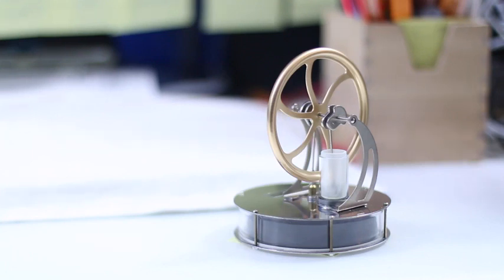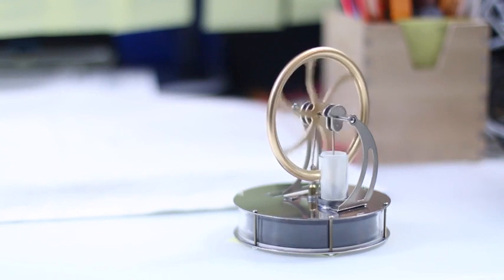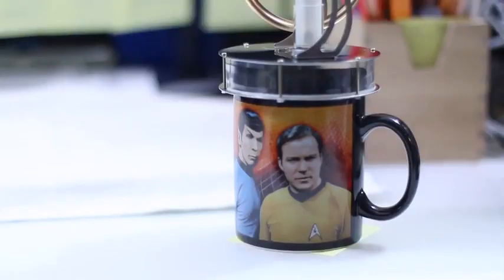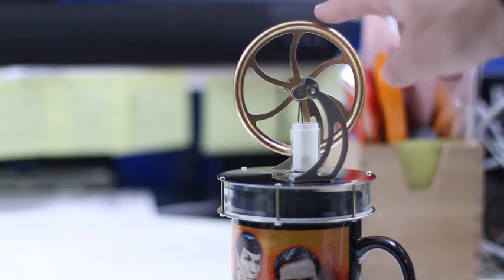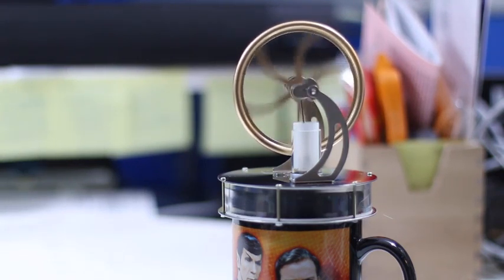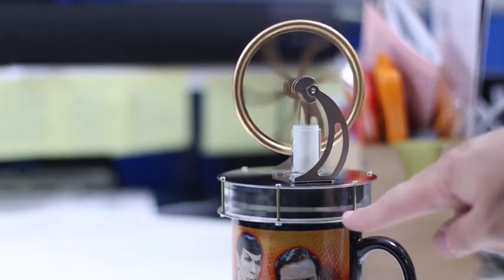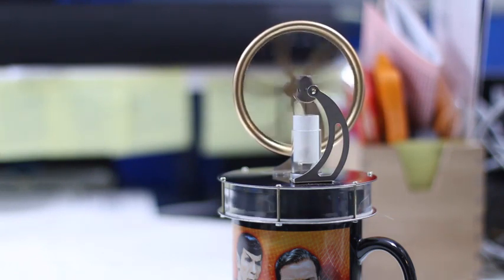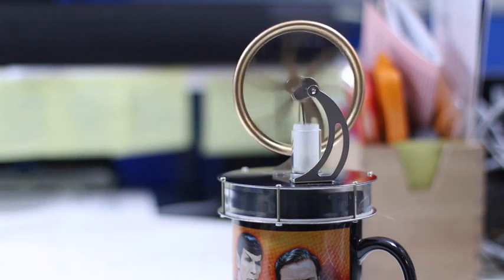Sunnytech Low Temperature Stirling Engine Motor Steam Heat Education Model Toy Kit (LT001)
Great build quality... runs flawlessly.